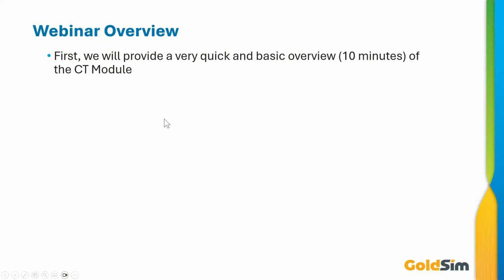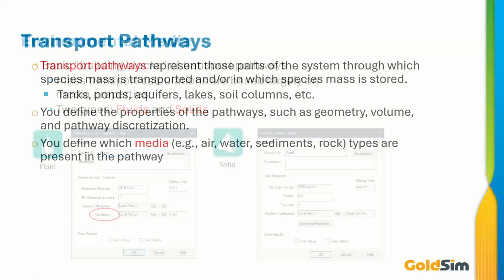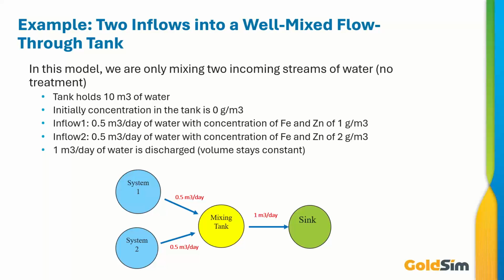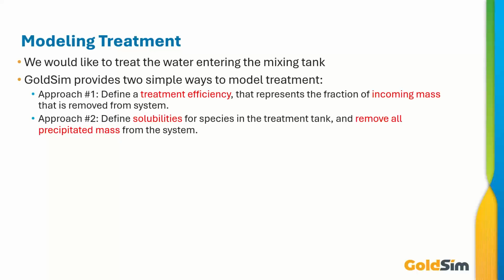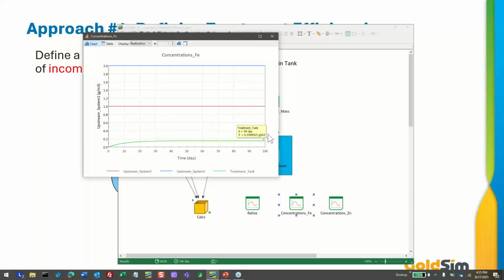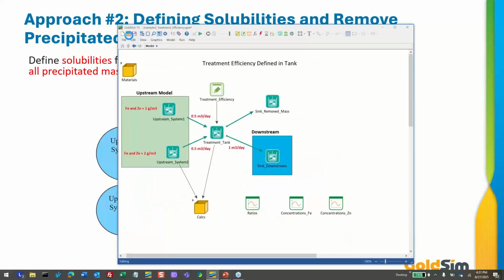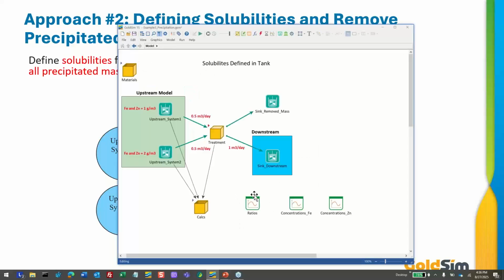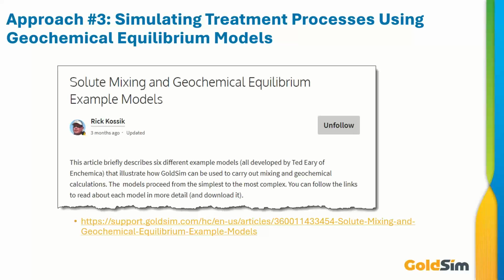Simulating Treatment Processes using the Contaminant Transport Module (August 2025)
This webinar will explore how to model various water treatment processes using GoldSim's Contaminant Transport (CT) Module. The session will begin with a brief, high-level overview of the CT Module, which is designed to simulate the movement of mass through complex engineered and natural systems. It allows for predictions of mass transport rates and concentrations in specified environmental media.

The majority of the webinar will focus on demonstrating two approaches for simulating treatment within your GoldSim models. The first approach is to define a treatment efficiency, which represents the fraction of incoming mass that is removed from the system. The second approach involves defining solubilities for species in a treatment tank and removing all precipitated mass from the system.